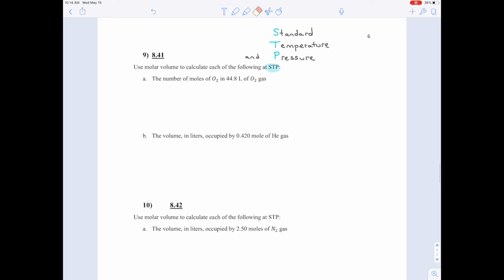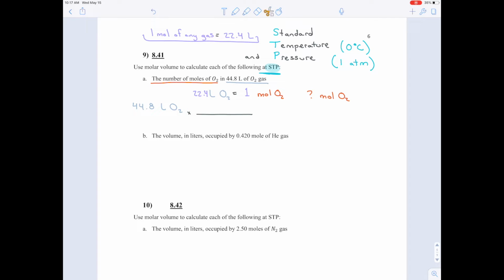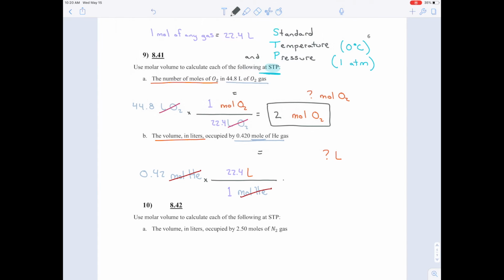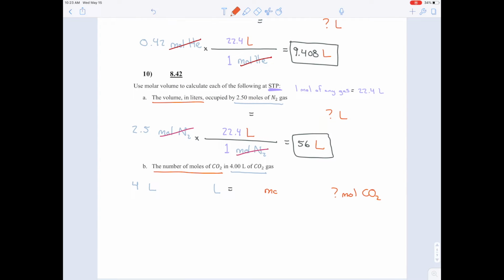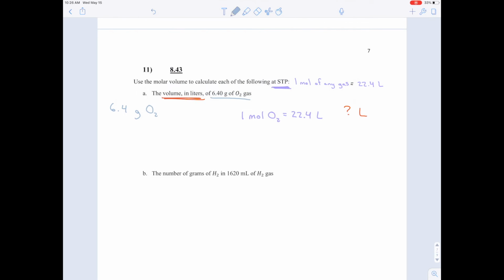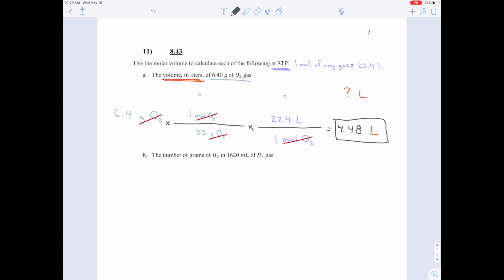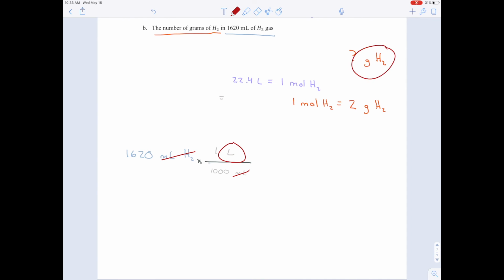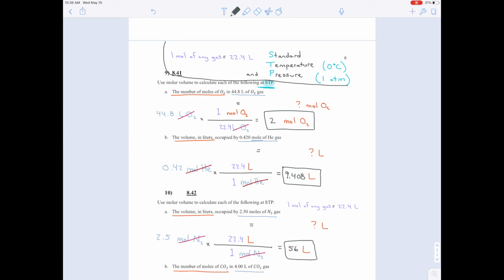Chapter 8 Exercises 9 , 10, and 11 Converting between Amount of Gas and Volume at STP